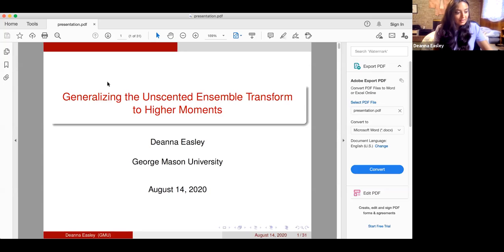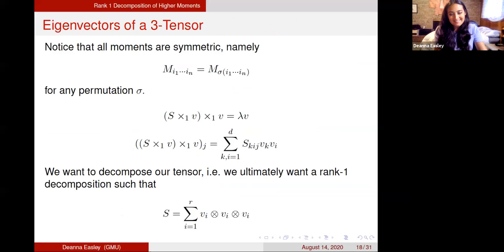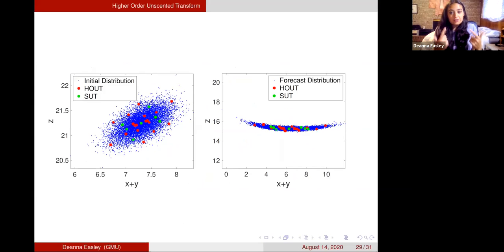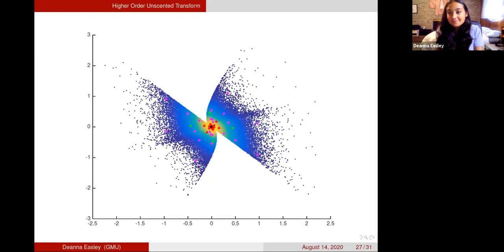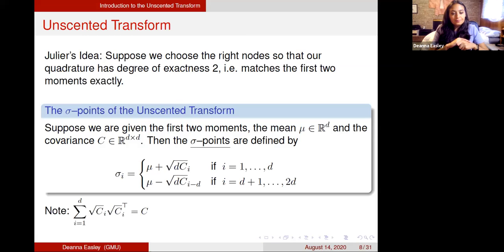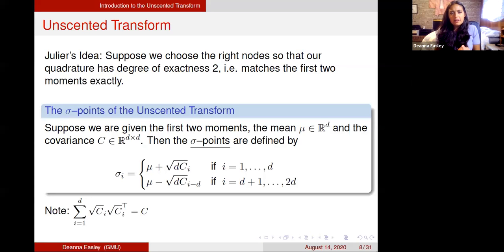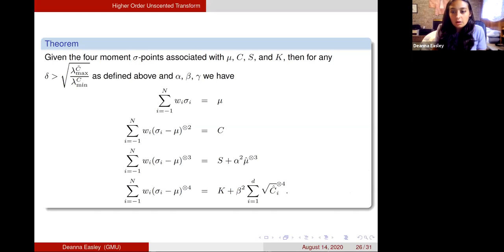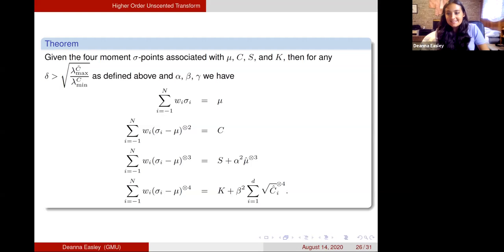2. Deanna Easley, Generalizing the Unscented Ensemble Transform to Higher Moments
Talk given at SIAM Conference on Mathematics of Planet Earth 2020, Minisymposium "Data-driven approaches for analysis and prediction of climate dynamics". August 14, 2020.